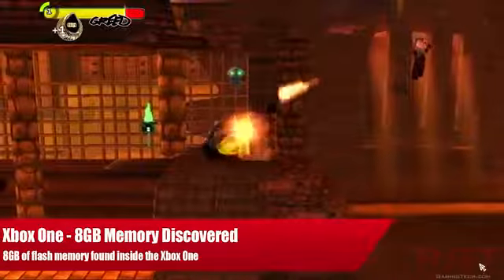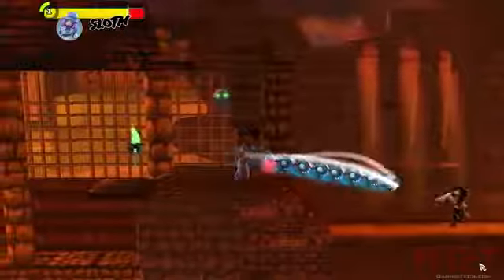Xbox One - 8GB of Flash Memory Discovered Inside Microsoft's X1 Console - Speculation & Analysis3340